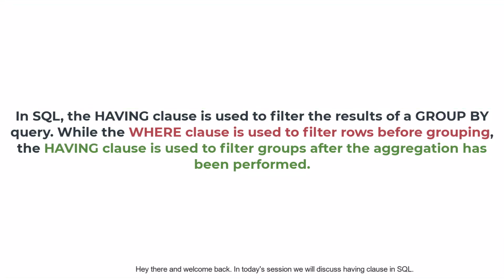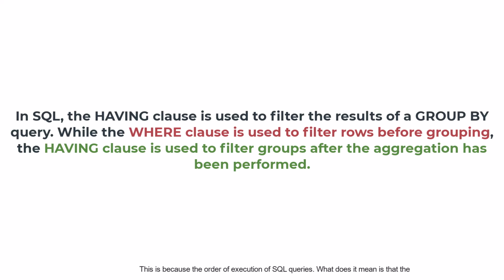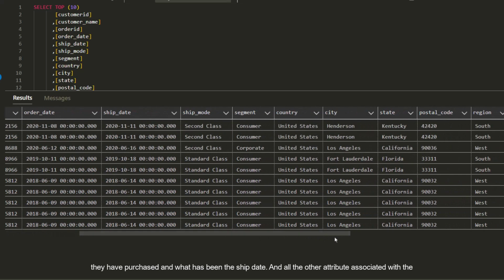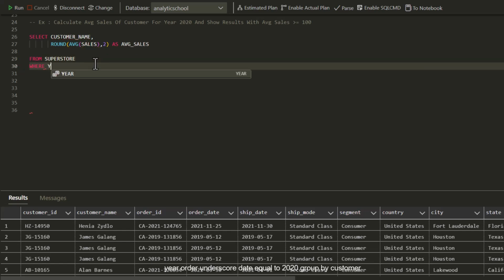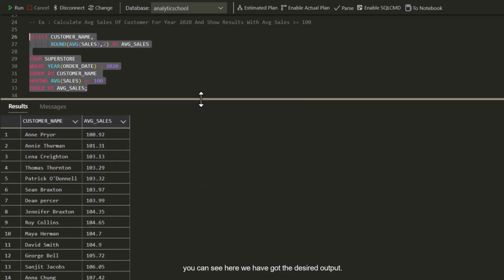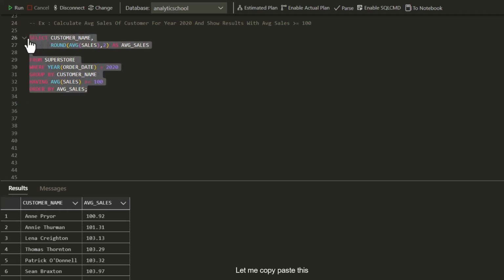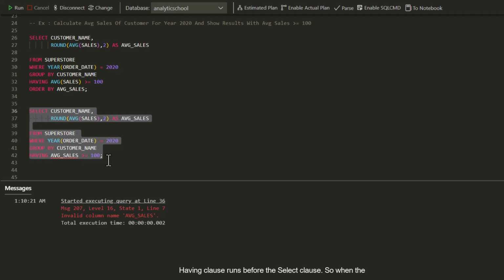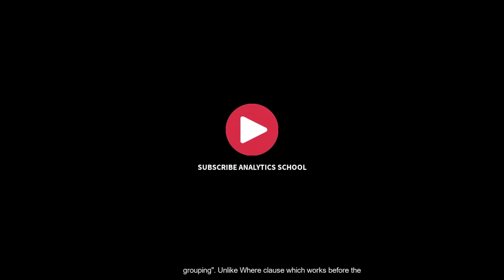WHERE vs HAVING in SQL | The Difference Every SQL User Should Know.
In SQL, the HAVING clause is used to filter the results of a GROUP BY operation, enabling more granular control over which records are returned based on aggregate functions. While it shares similarities with the WHERE clause, it serves a distinct purpose within the context of grouped data.

Purpose of the HAVING Clause:

Filtering Grouped Data: The HAVING clause filters records after the GROUP BY clause has aggregated the data. It allows you to specify conditions on aggregated data that cannot be applied using the WHERE clause.

Working with Aggregates: It’s specifically designed to work with aggregate functions such as SUM(), COUNT(), AVG(), MIN(), and MAX(). The WHERE clause cannot be used to filter on these aggregates directly.